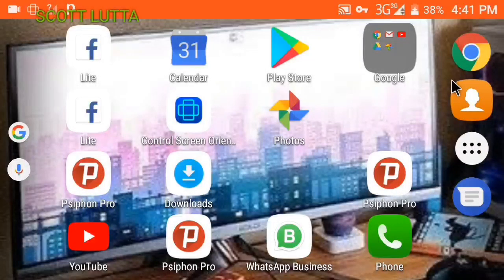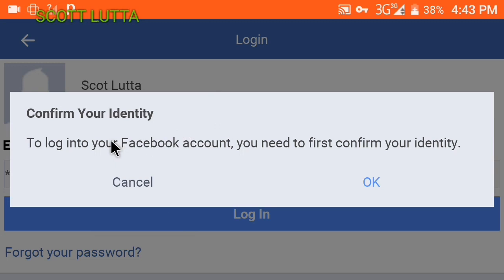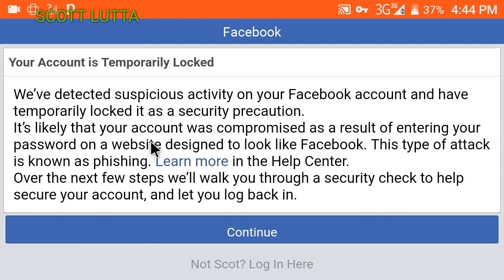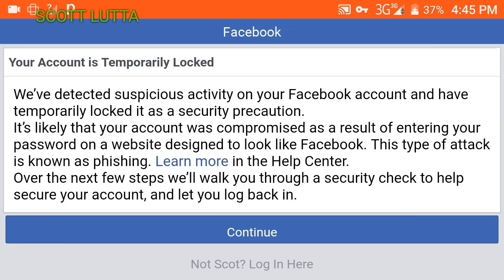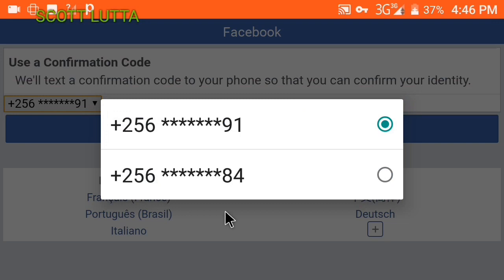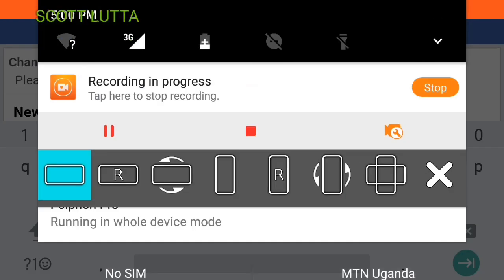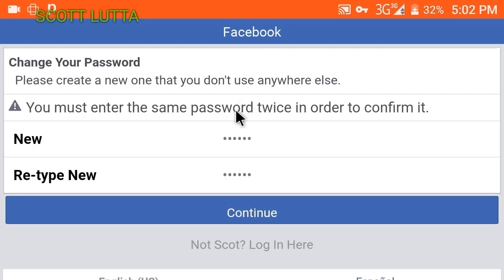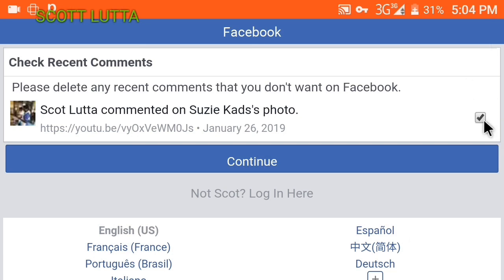facebook account temporarily locked or suspended facebook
My facebook account temporarily locked and Facebook wants me to confirm my identity let's unblock orhow do i unblock on facebook account step by step with me in only a few minutes